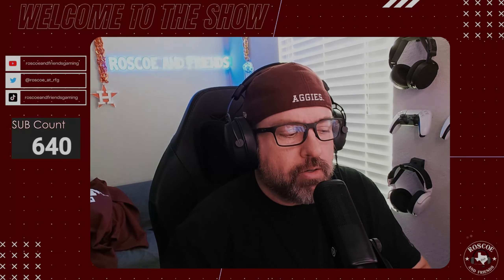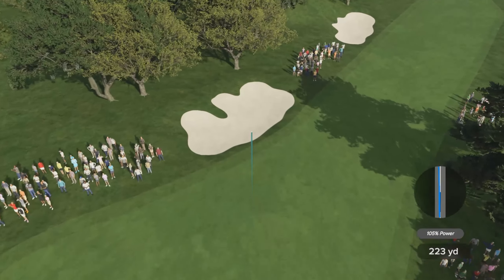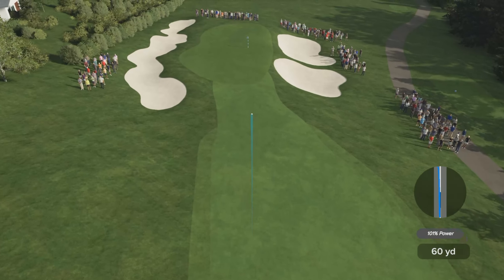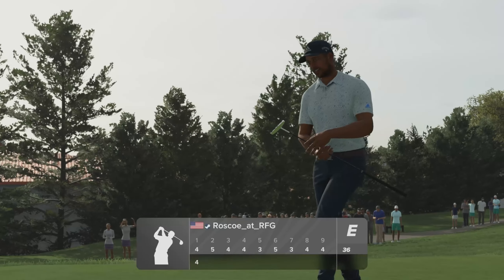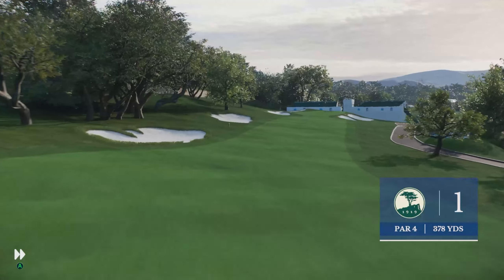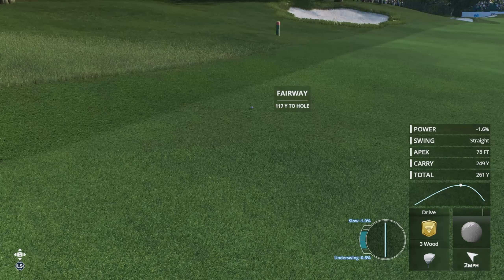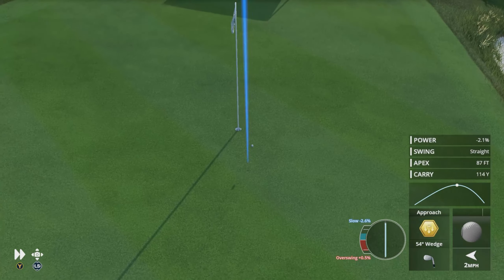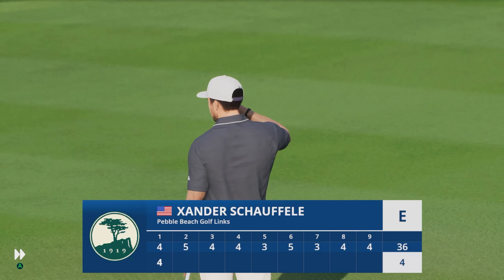EA or 2K! You Be The Judge Comparison | PGA Tour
YOU BE THE JUDGE! EA or 2K! Check out the first two holes of Pebble Beach from PGA Tour 2K23 and EA Sports PGA Tour. All Ultra HD settings.

Experience the Ultimate Gaming Adventure with a Divine Twist: Join Roscoe and Friends Gaming Channel for a Unique Blend of Faith and Fun!

BE SURE TO HIT THE NOTI BELL

MSI Regis – Stream Computer
Chip – Intel i7-11700K
GPU – MSI Gaming GeForce RTX 3070
GOXLR – Link to Amazon

CyberPowerPC  – Gaming Computer
Chip – Intel I9-13900KF – Link to Amazon
GPU – NVIDIA PNY XLR8 GeForce RTX 4080 – Link to Amazon

Elgato Facecam
Elgato Stream Deck+
Elgato HD60x
Elgato Wave DX – Link to Amazon

Join our Gaming Community and Share the Love: Enjoy the Latest Content and Blessings for You and Your Family from Roscoe and Friends Gaming

We hope you enjoy the content and God Bless you and your family.
DM at Twitter for prayer requests.